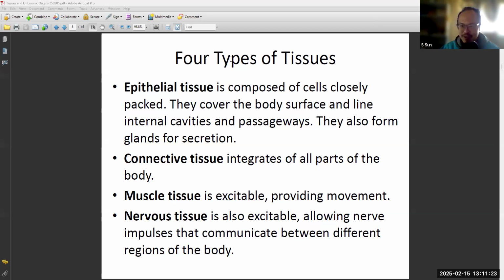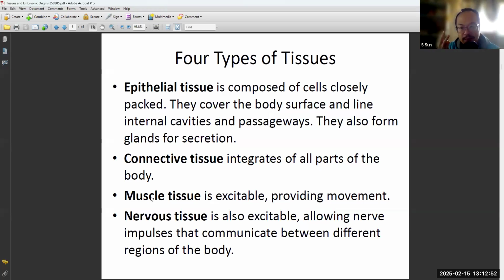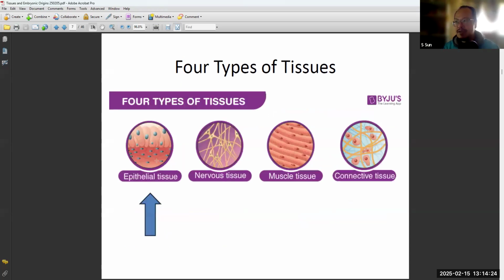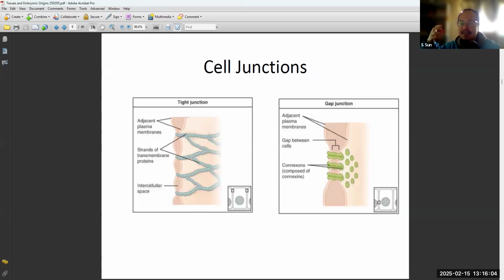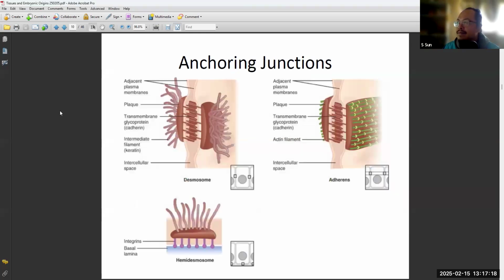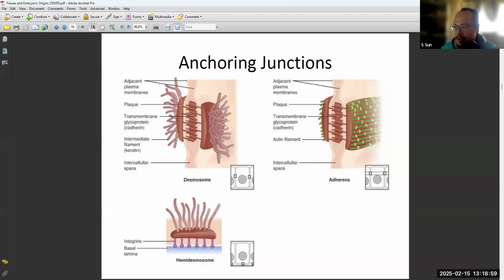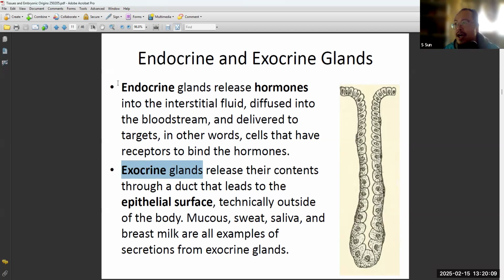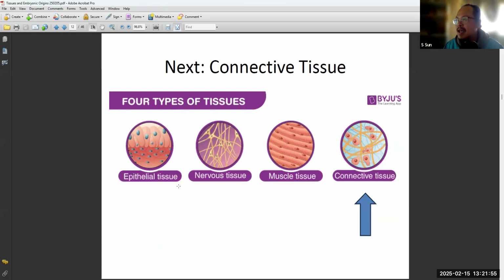Human tissue - 2: Epithelium